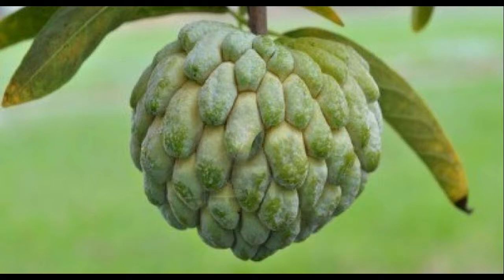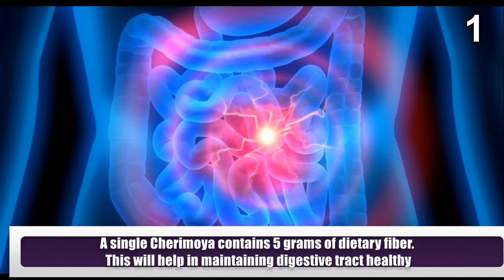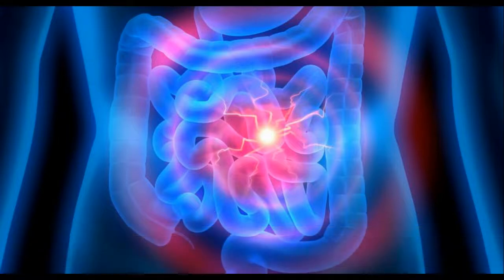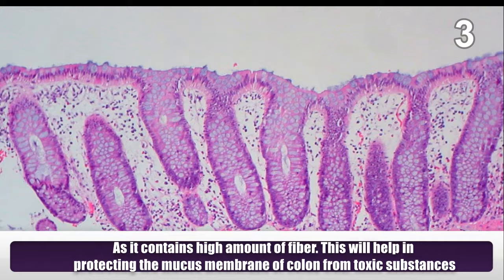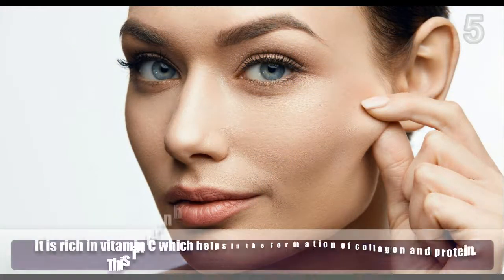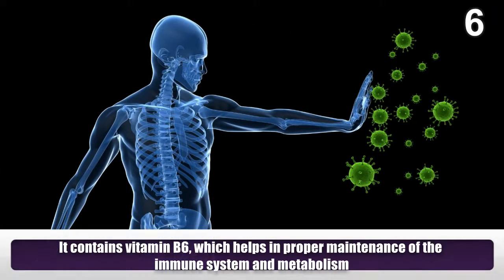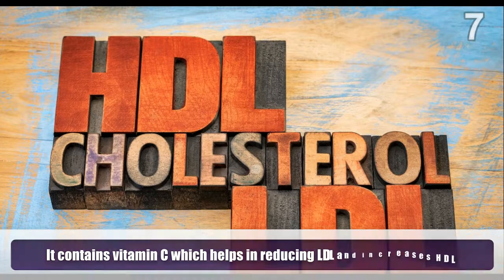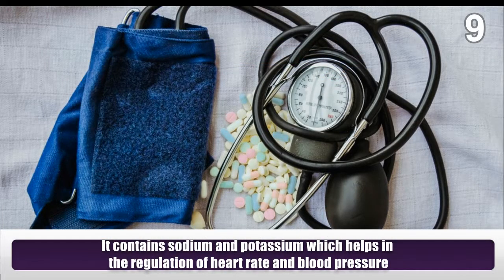11 Health Benefits of Cherimoya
It is widely found in Taiwan. It is also known as ‘pineapple sugar apple’. They are heart shaped or round with pale green and bumpy skin. It tastes slightly sweet and a little tart. Some of it's benefits are.
1) A single Cherimoya contains 5 grams of dietary fiber. This will help in maintaining digestive tract healthy.
2) It contains acetogen which aids in healing of cancer.
3) As it contains high amount of fiber. This will help in protecting the mucus membrane of colon from toxic substances.
4) It contains polyphenol which prevents free radicals from causing cell damage.
5) It is rich in vitamin C which helps in the formation of collagen and protein. This in turn helps in providing elasticity to the skin.
6) It contains vitamin B6, which helps in proper maintenance of the immune system and metabolism.
7) It contains vitamin C which helps in reducing LDL and increases HDL.
8) It contains copper, which helps in maintaining the color of the hair. It also prevents premature graying of hair.
9) It contains sodium and potassium which helps in the regulation of heart rate and blood pressure.
10) As it is a fiber rich food which will prevent in the absorption of cholesterol from the gut.
11)It also helps in reversing pigmentation caused by free radicals.
Meet Dr. Purushothaman@Centre For Human Perfection:
For More About Our Activities,Visit the Useful Links Given Below !!
About Dr. Purushothaman:
Dr.Purushothaman'sBooks @ Amazon.com
Living In Wellbeing Books@ Kindle

Skype ID:drdpkollam
Land Line:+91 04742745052 ; Hand Line :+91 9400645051